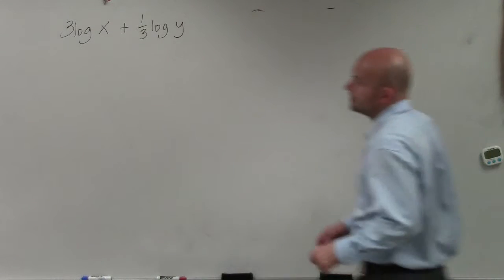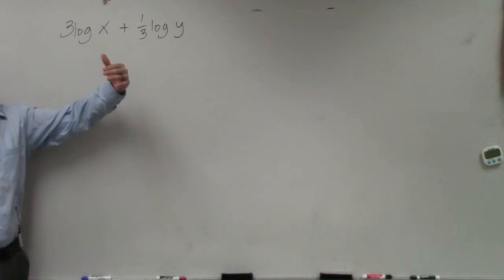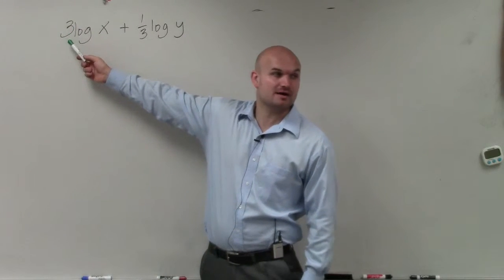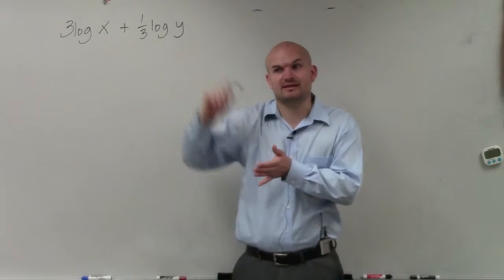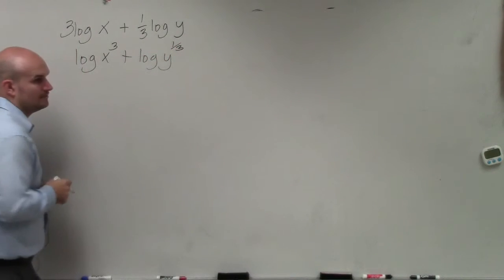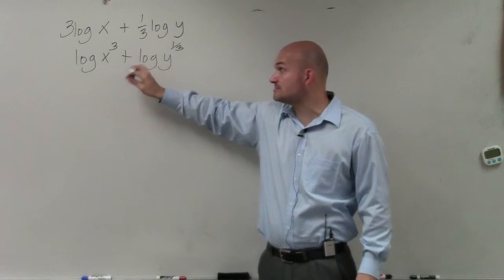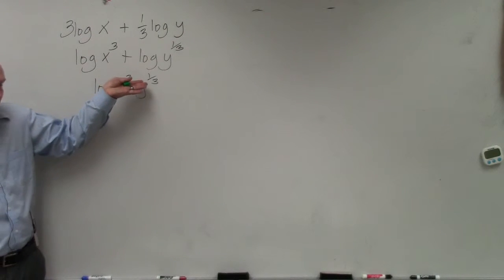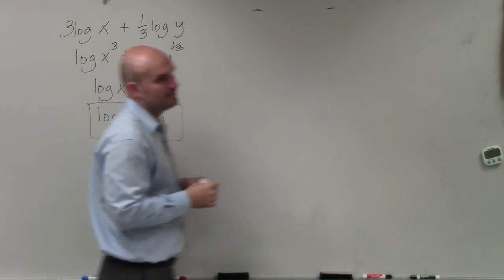Learn the steps to condense a logarithmic expression